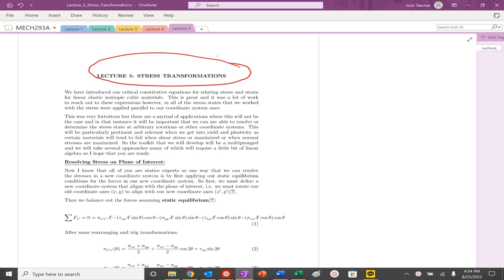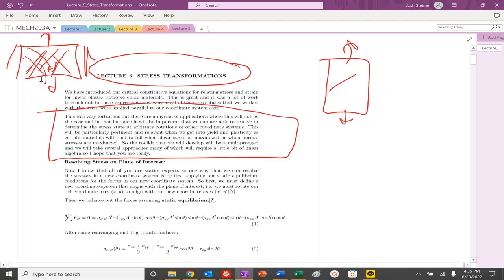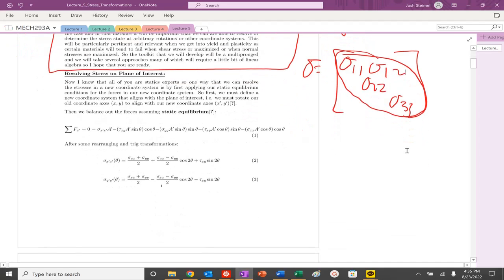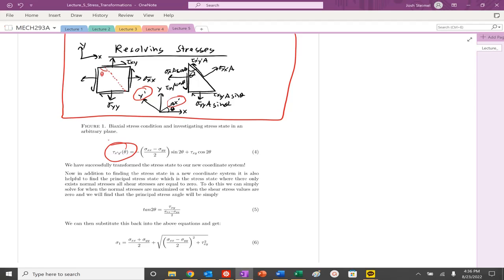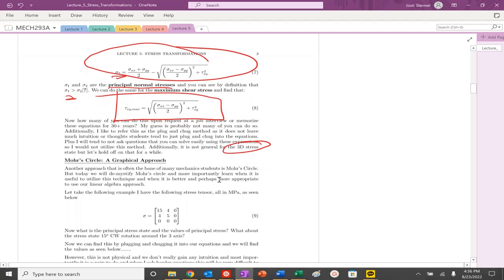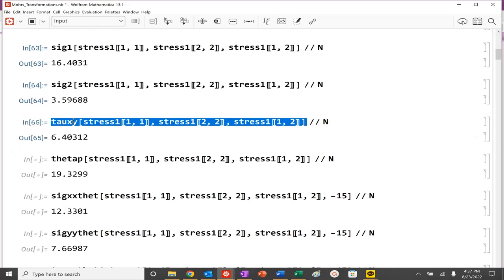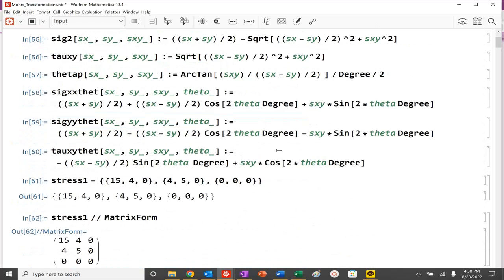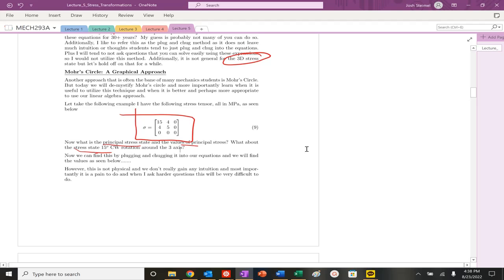MECH293A: Lecture 5: Stress Transformations: Do Not Do The Plug and Chug Method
Stress Transformations: Do Not Do The Plug and Chug Method